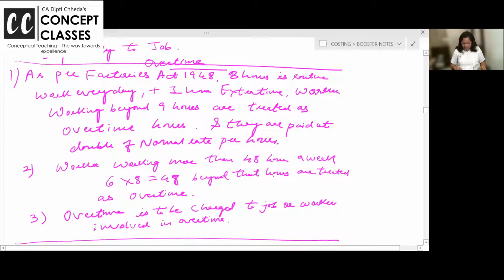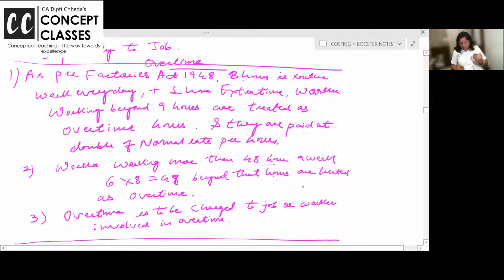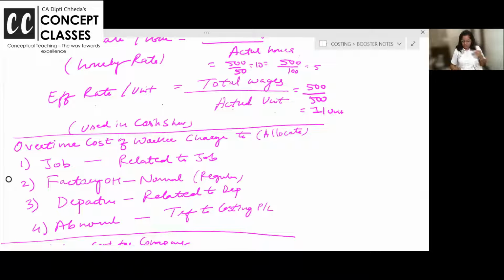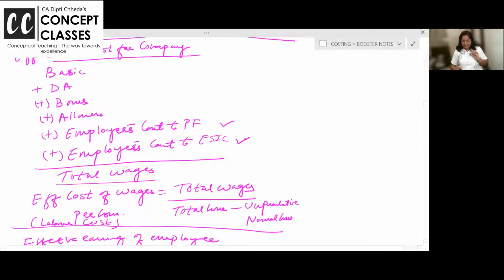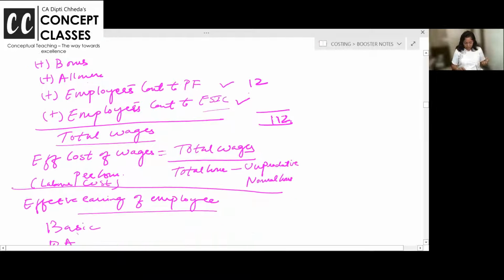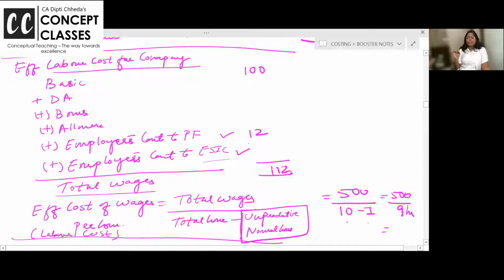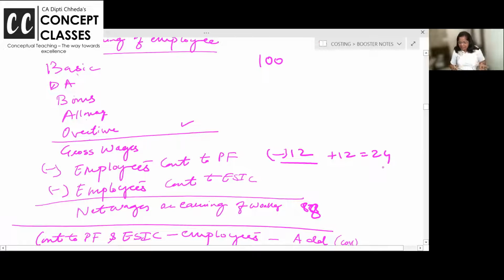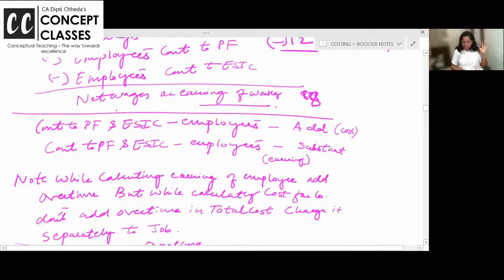BOOSTER NOTES LABOUR - PART 2